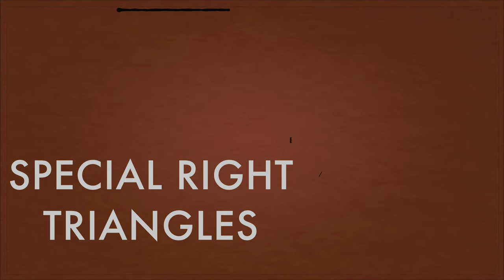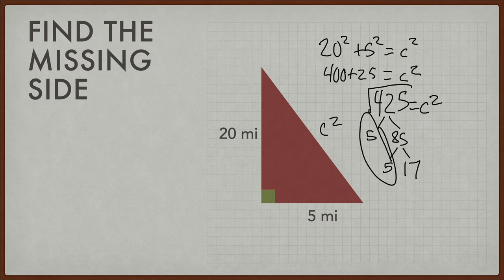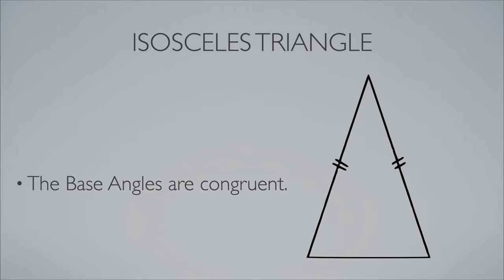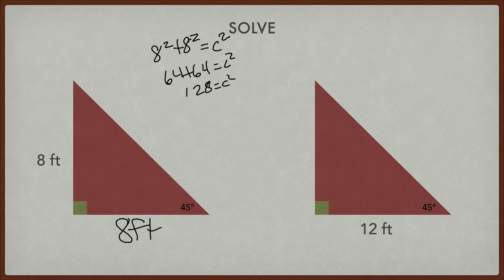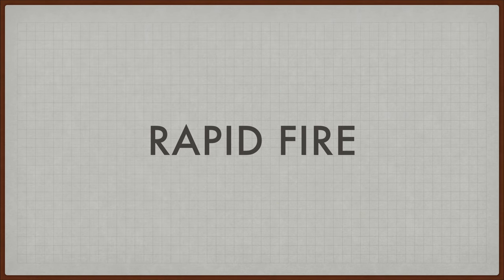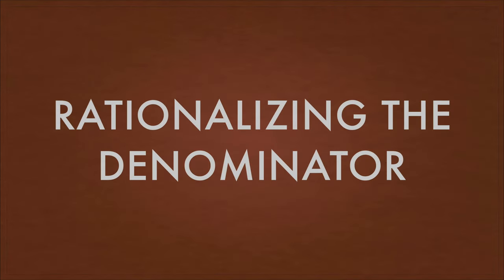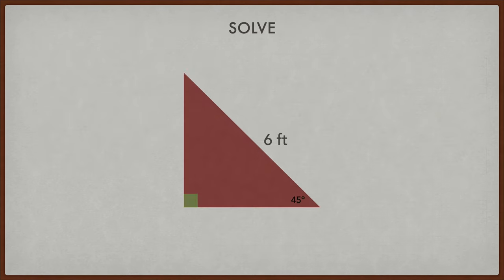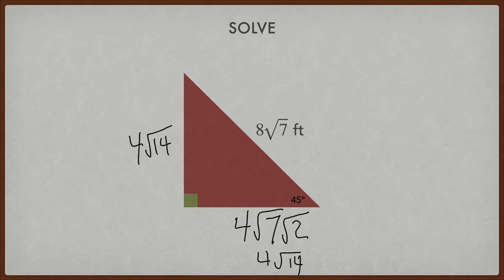Geometry - Special Right Triangles- 45-45-90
In this lesson, we learn about the first of two types of special right triangles, the 45-45-90 triangle.